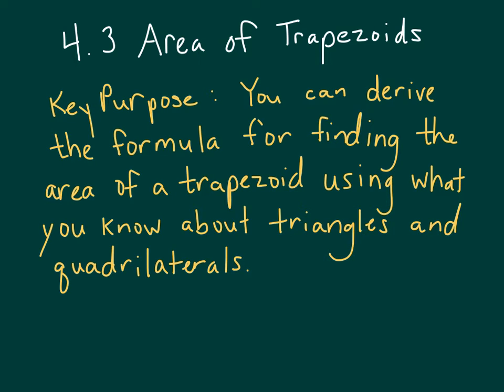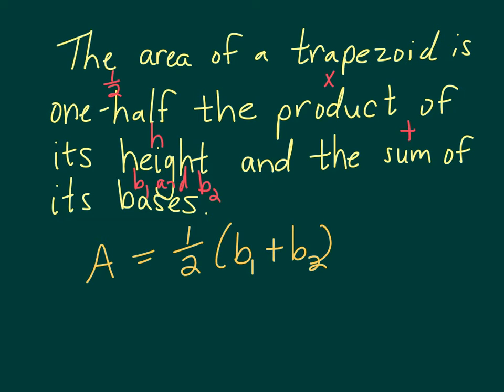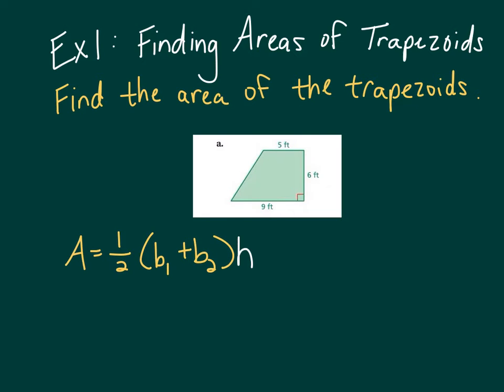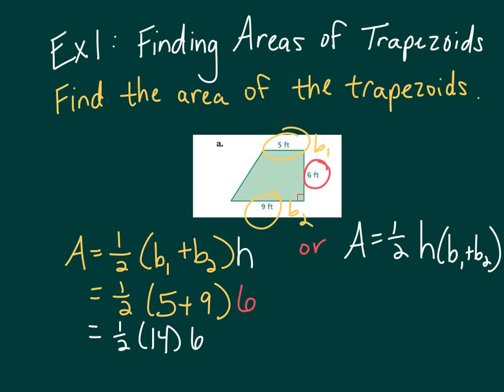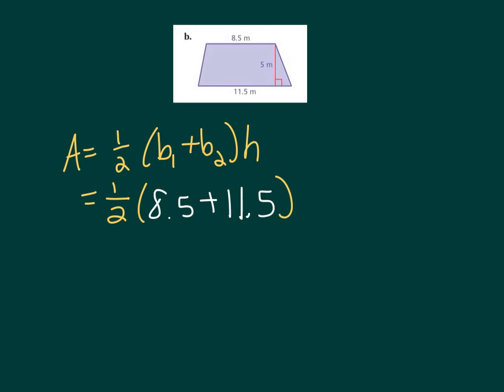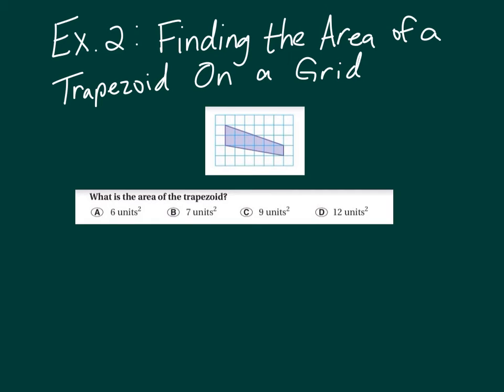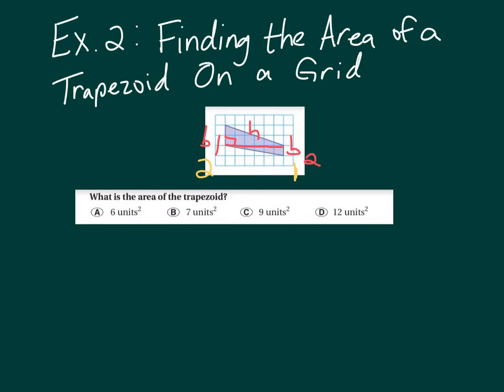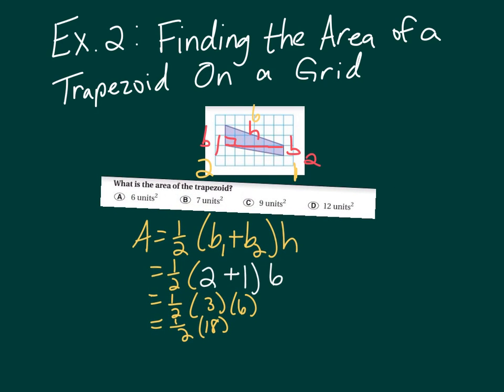4.3 Area of Trapezoids